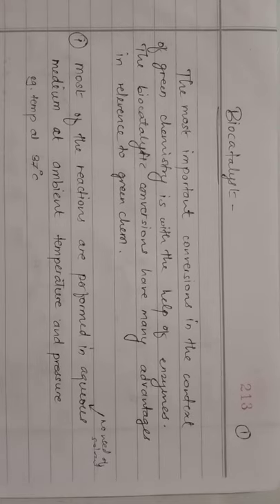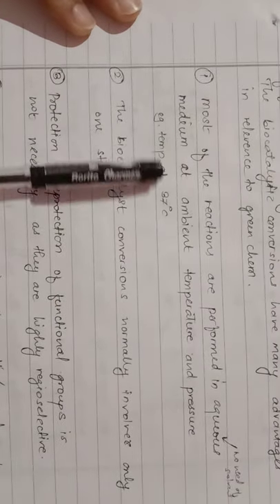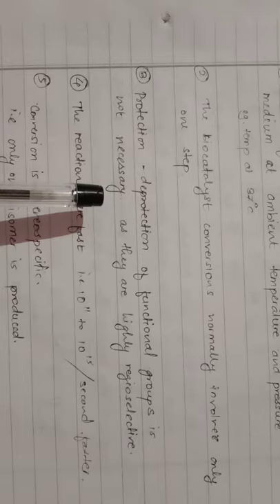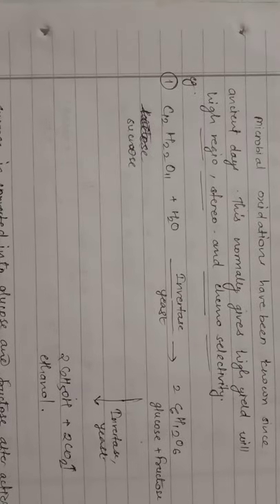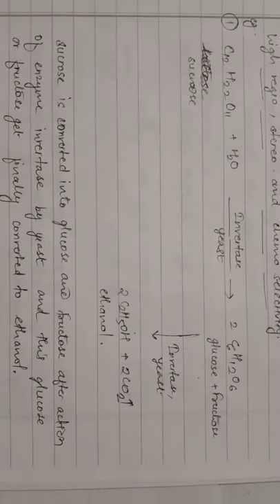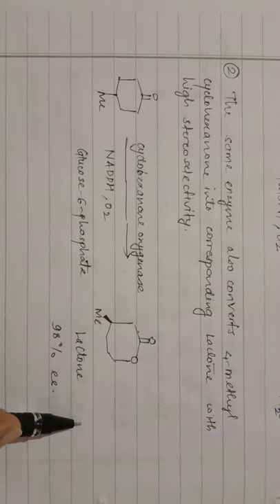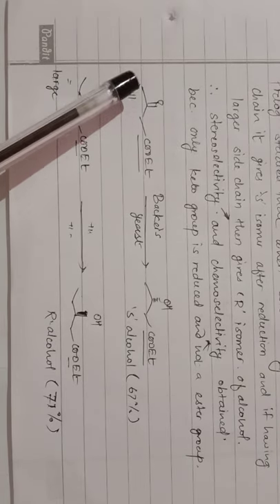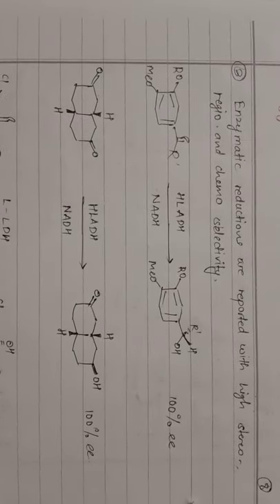Biocatalyst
green catalyst